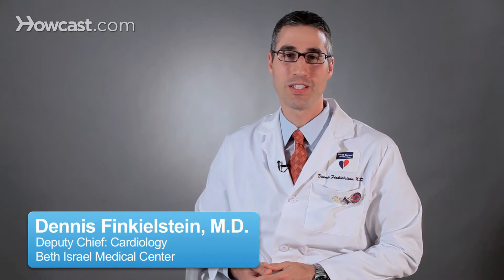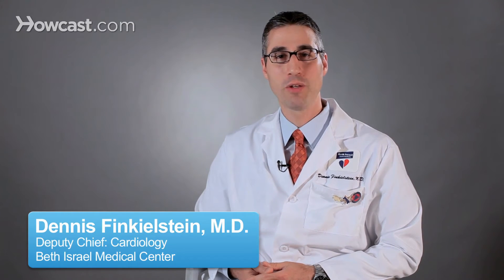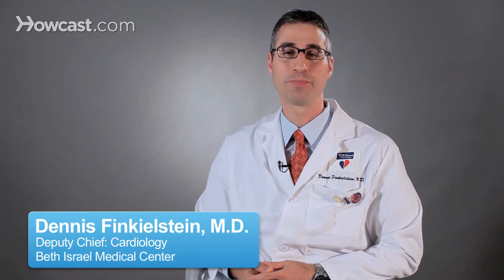What Is Congenital Heart Disease?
So what is congenital heart disease? Well, basically the word congenital means any condition you're born with. In general, the condition arises from a genetic abnormality. That means one we get from our parent's genes. The most common manifestation of congenital heart disease would be a structural problem with the heart, that is, the way the heart's built. And it may show up as a weakened heart muscle, abnormal function of the heart valves, or things in the heart that are positioned not in the usual way.

It is usually recognized early in childhood by either the pediatrician or a pediatrician who refers a child to a pediatric cardiologist. And they often do various types of testing. The most basic of which would be listening to the heart with a stethoscope, and then often followed by an ultrasound of the heart to image the heart and get pictures of how the heart is functioning and how the heart is built.

So congenital heart disease varies. It's a pretty big spectrum. On one side, it can be pretty minor variations of the heart anatomy or function, with which patients can do very well for many, many years. On the other side of the spectrum, it can be life threatening early on, and infants can often not survive unless treated early. Most of that treatment would involve surgical procedures.

On the severe end of the spectrum, most infants would require surgery to help correct the anomaly and help the heart function normally. The good news is that we've made a lot of progress with congenital heart disease, and oftentimes, our young kids with congenital heart disease are growing up to be healthy adults who live long and healthy lives. And that would be a brief overview of congenital heart disease.